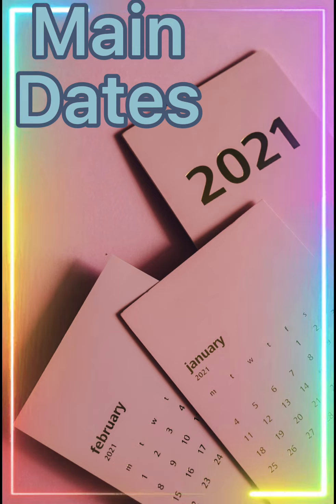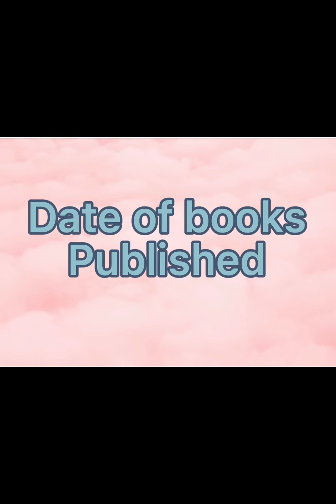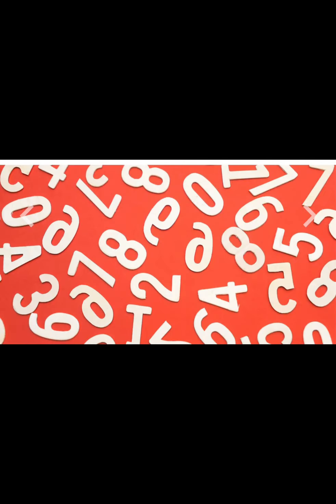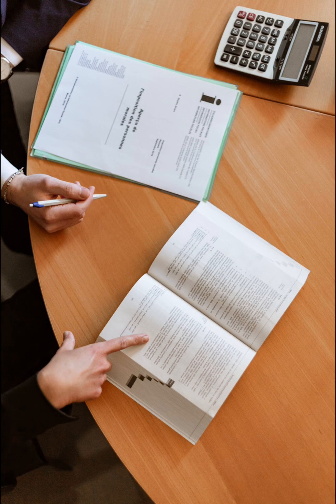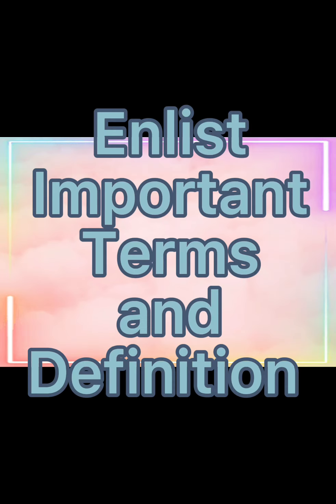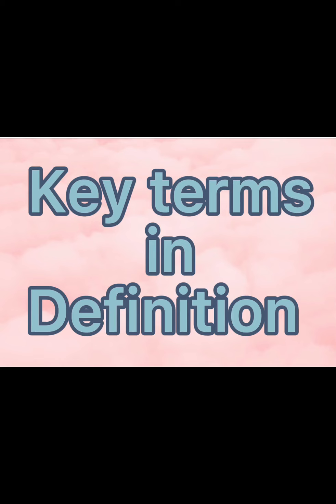Tips to Prepare Objective Paper